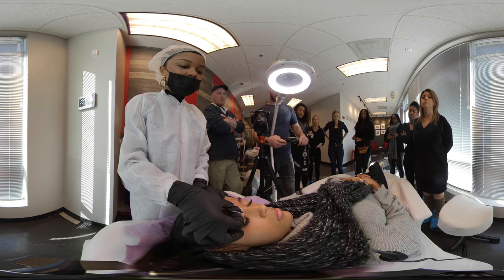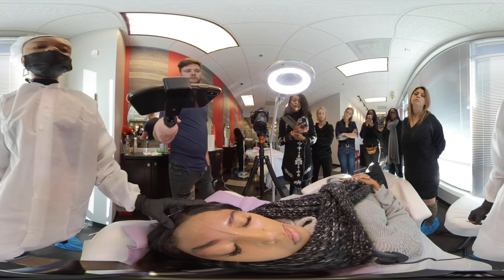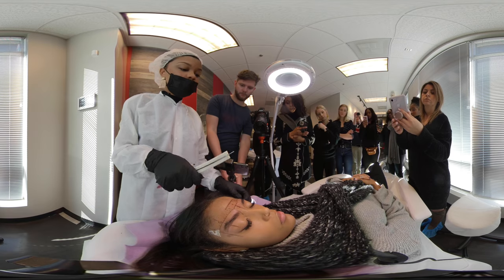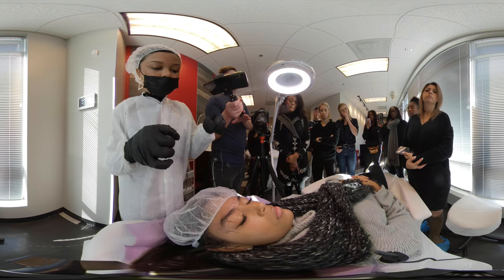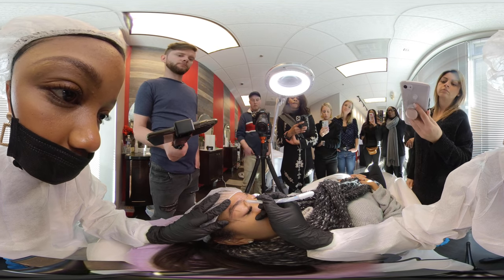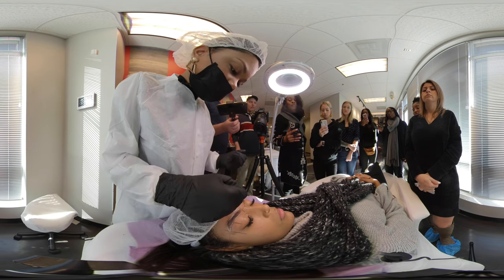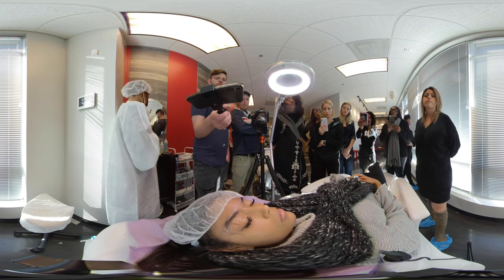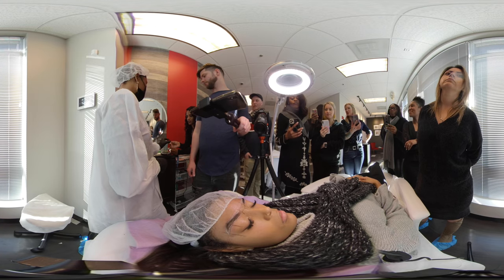Free VR Microblading Training - Cleaning & Setting Brows 360 Video